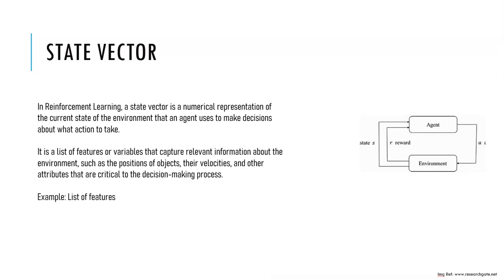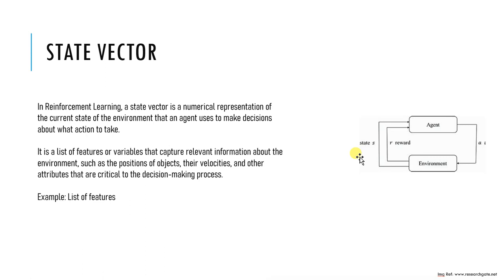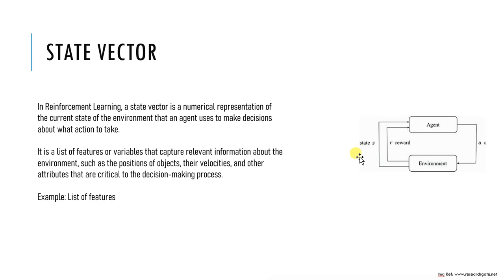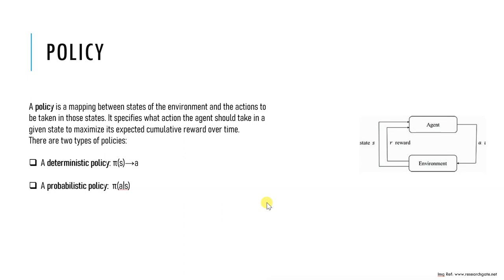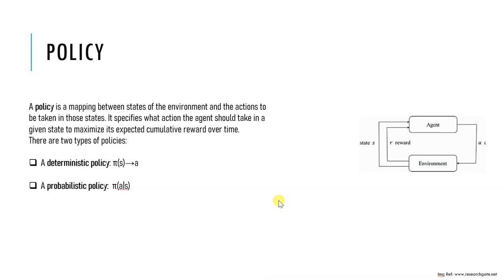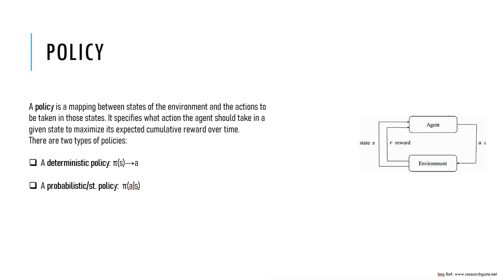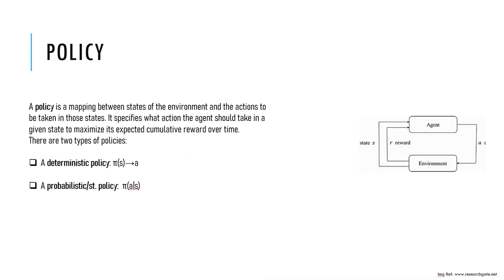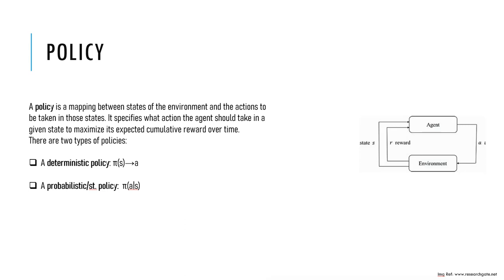7. State Vector & Policy || End to End AI Tutorial